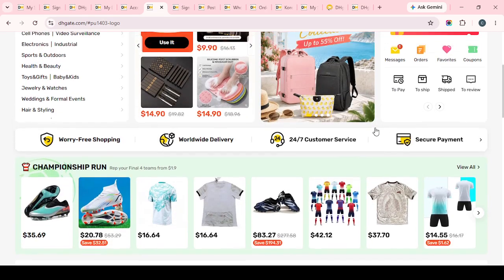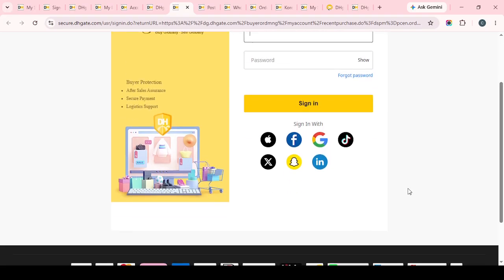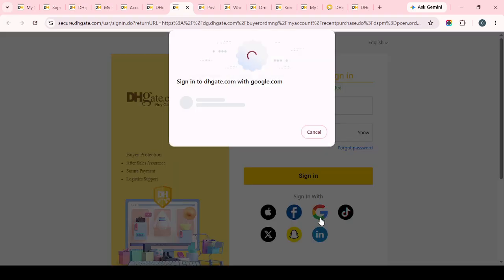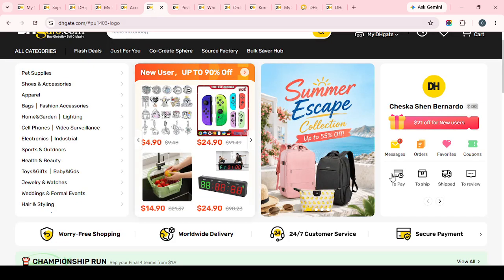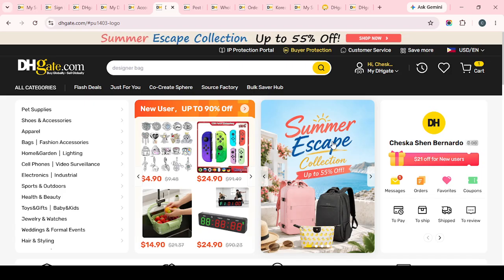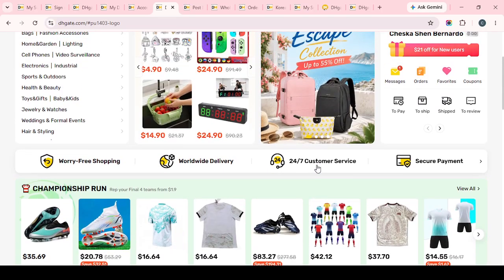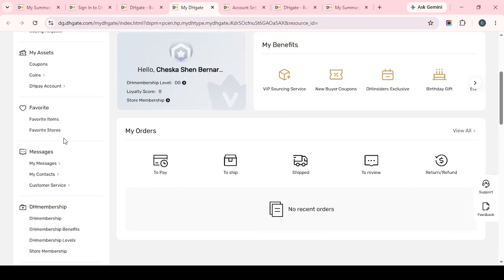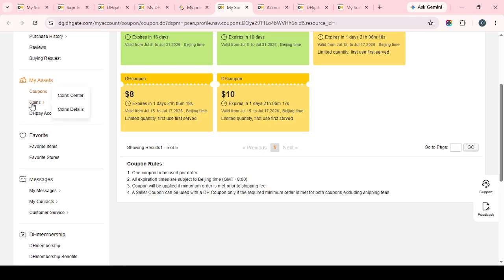How To Create Dhgate Account 2026 Step by Step